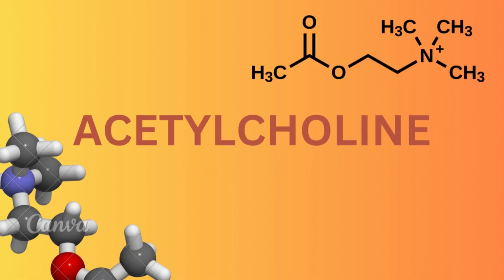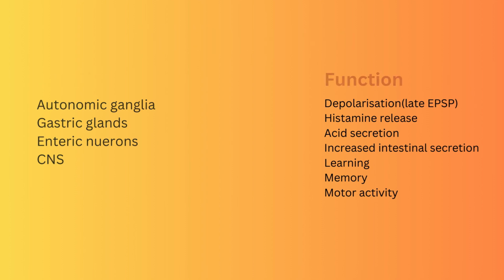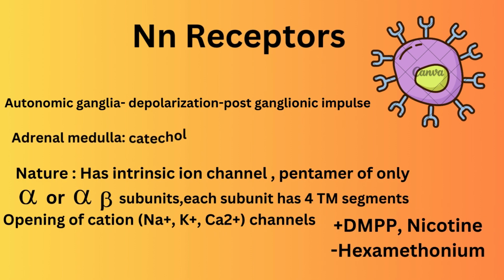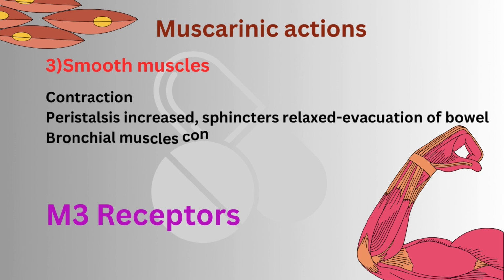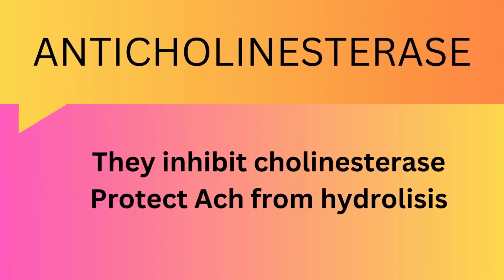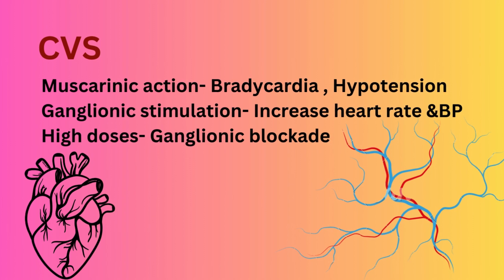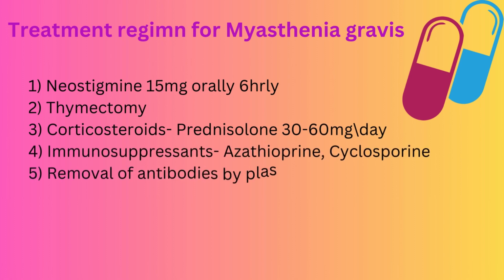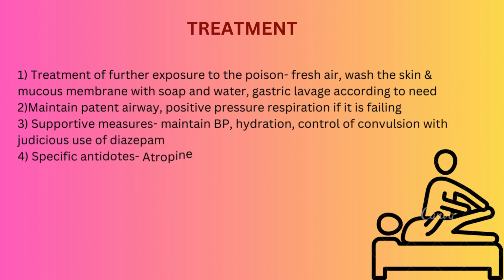CHOLINERGIC TRANSMISSION AND CHOLINERGIC DRUGS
an educational video on cholinergic drugs could be a valuable resource for students, healthcare professionals, or anyone interested in learning about pharmacology. Here's a suggested outline for such a video:

Title: Understanding Cholinergic Drugs: Mechanisms and Clinical Applications

Introduction

Brief overview of the importance of neurotransmitters in the nervous system.
Introduction to acetylcholine and its role as a neurotransmitter.
Explanation of cholinergic drugs and their impact on the body's cholinergic system.
Section 1: Mechanism of Action

Explanation of how cholinergic drugs work at the cellular level.
Discussion of acetylcholine receptors: muscarinic and nicotinic receptors.
Illustration of the process of acetylcholine release, receptor binding, and signal transduction.
Section 2: Types of Cholinergic Drugs

Overview of different classes of cholinergic drugs: direct-acting and indirect-acting.
Examples of direct-acting cholinergic drugs (e.g., pilocarpine, carbachol) and their specific uses.
Examples of indirect-acting cholinergic drugs (e.g., donepezil, neostigmine) and their mechanisms of action.
Section 3: Clinical Applications

Alzheimer's Disease: Explanation of how cholinergic drugs are used to treat symptoms of Alzheimer's disease.
Glaucoma: Discussion of the use of cholinergic drugs in the treatment of glaucoma to reduce intraocular pressure.
Myasthenia Gravis: Explanation of how cholinergic drugs improve muscle strength in patients with myasthenia gravis.
Other Applications: Brief overview of additional uses of cholinergic drugs, such as urinary retention and postoperative ileus.
Section 4: Side Effects and Considerations

Discussion of common side effects of cholinergic drugs, such as nausea, vomiting, and diarrhea.
Cautionary notes about potential drug interactions and contraindications.
Importance of proper dosing and monitoring when using cholinergic drugs.